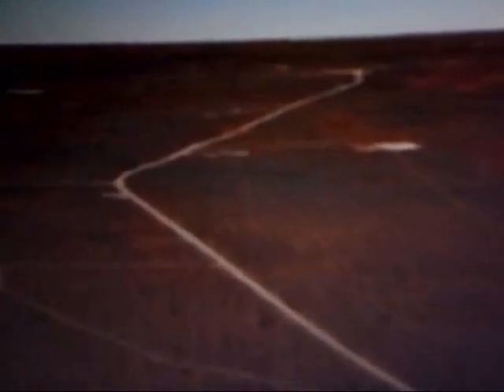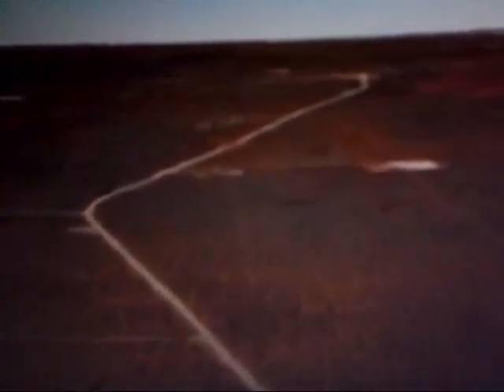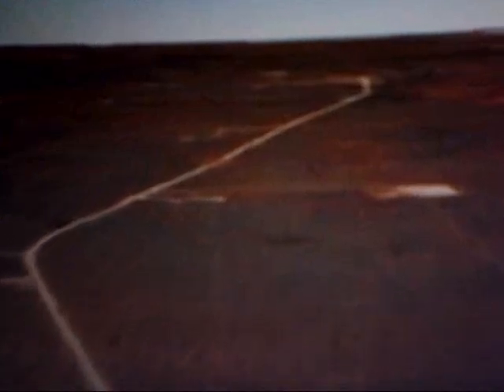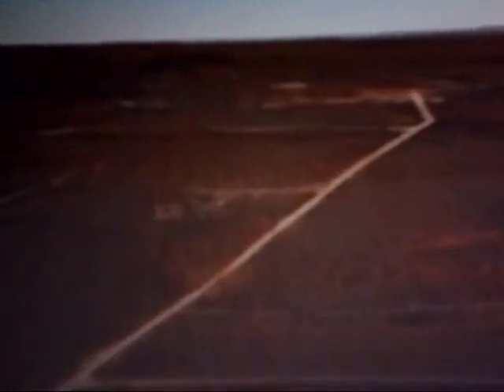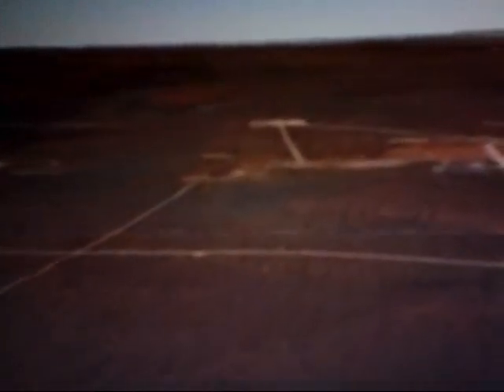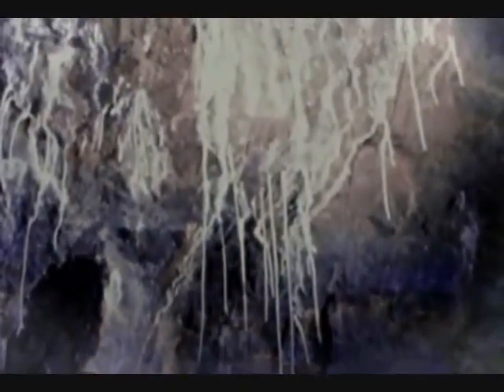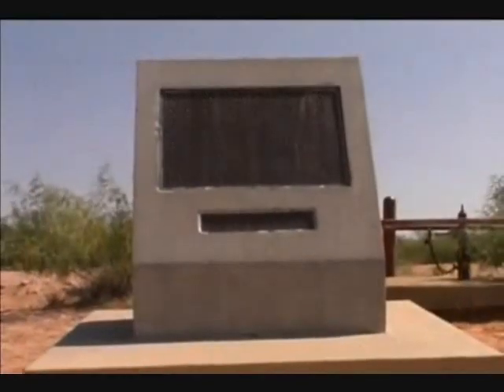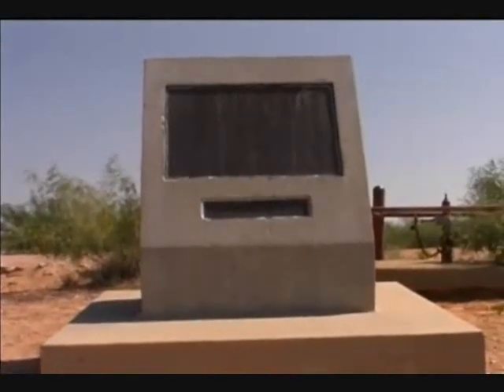project gnome near loving nm. 1962.wmv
test of a 16 kiloton device in a bed of salt
maby a test of a neutron bomb